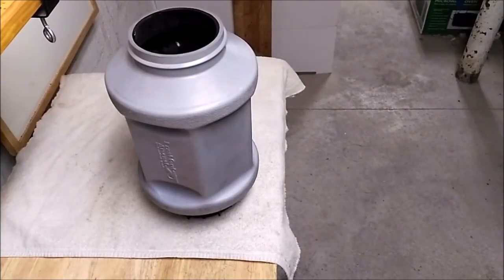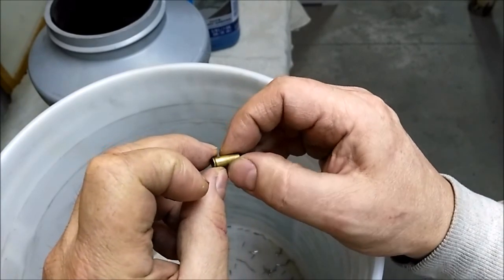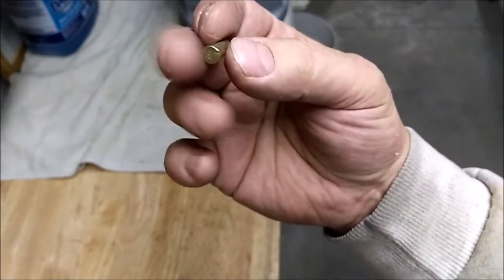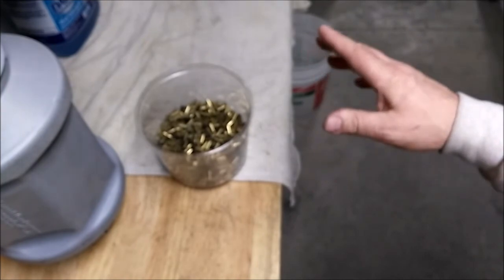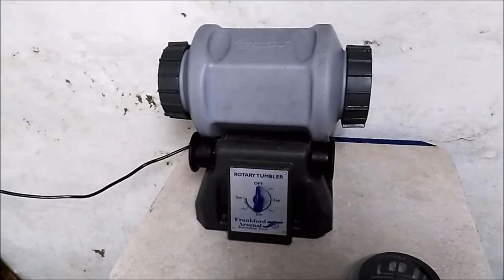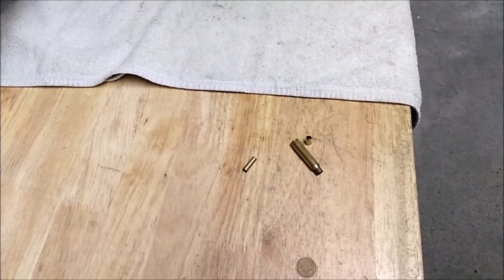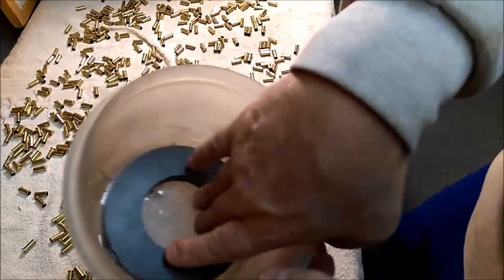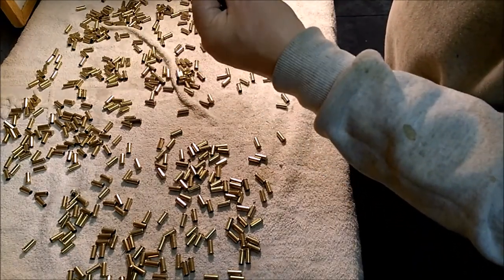Prepping 22lr brass (5)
It's finally time to start prepping 22lr brass.

►I'm using a BT Sniper Deluxe kit for swaging .224 flat base and rebated boat tail bullets (a one-off custom order RBT kit).

►Here's a bit more info you might be interested in:
Corbin Handbook of Bullet Swaging No. 9: